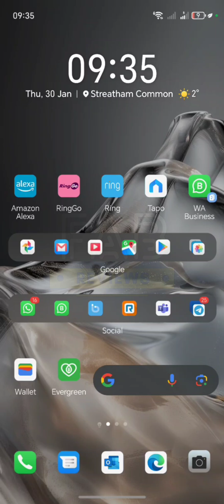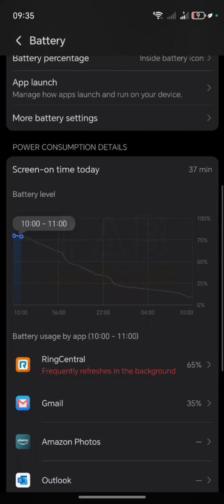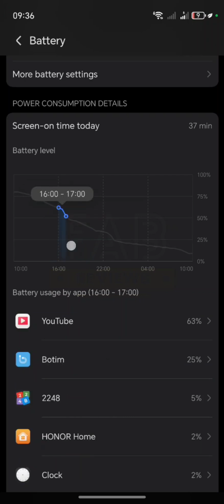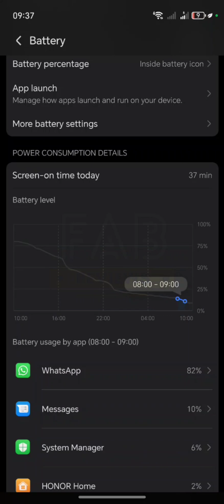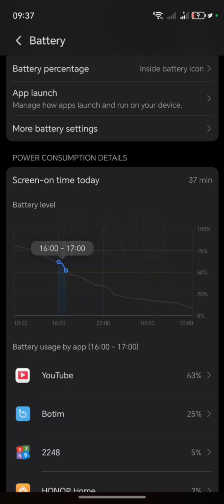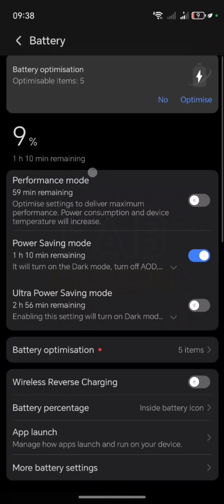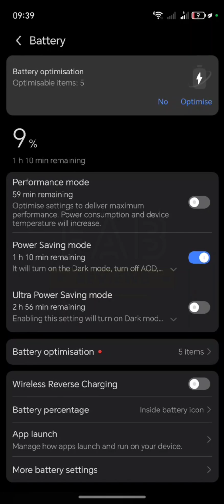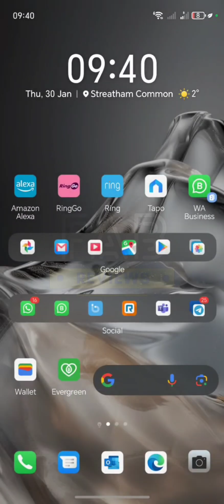How good is the Honor magic 7 Pro EU 5270mAh battery? | FABReviews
Welcome back to Fab Reviews!

Today, we're diving deep into the Honor Magic 7 Pro's groundbreaking 5,270mAh silicon-carbon battery.  Does it live up to the hype? We put it to the test with real-world usage, from browsing and gaming to video streaming and photography.

We'll cover charging speeds, battery drain, and everything you need to know about this impressive power source.  Is this the battery king of 2024? Watch to find out!

Let us know your thoughts on the Magic 7 Pro's battery in the comments below!